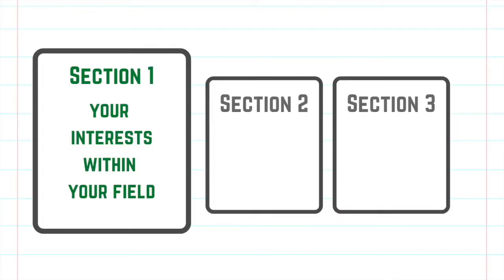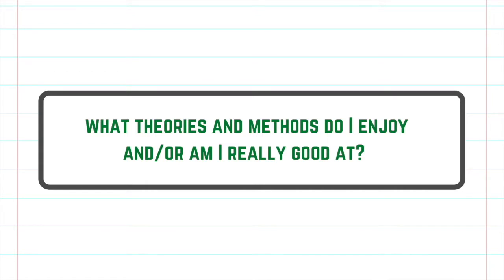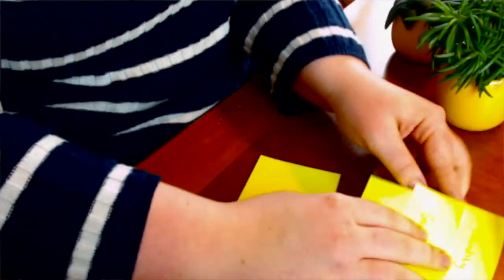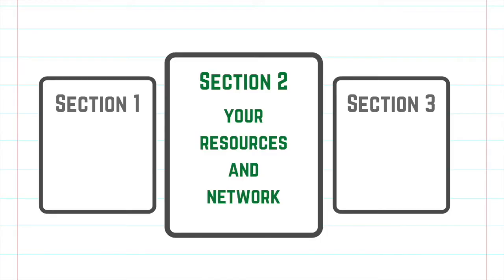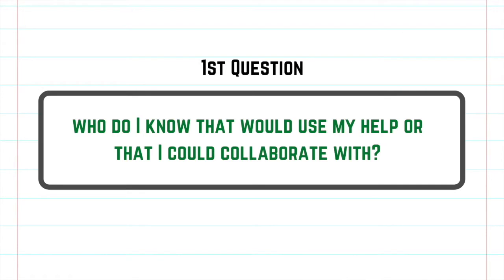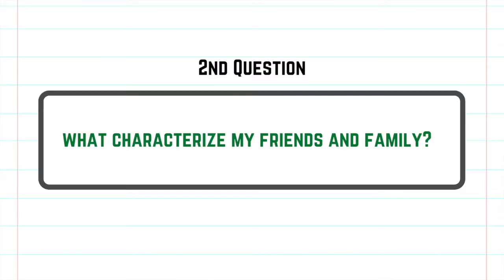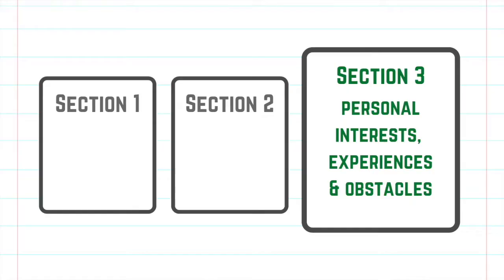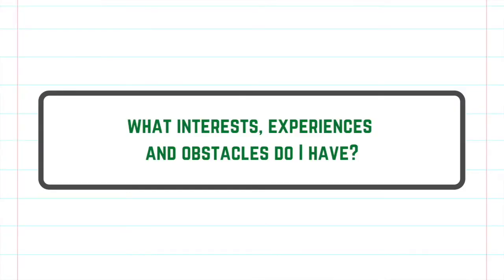HOW TO GET IDEAS FOR YOUR RESEARCH PROJECT: step 1 of finding a topic for your social sciences paper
✅ If you are about to embark on an bigger assignment in the social sciences but don’t know exactly want to research yet, then this video is for you! It is one of three videos that together will take you through the process of finding your research topic.

STEP 2: HOW TO CREATE VIABLE IDEAS FOR YOUR RESEARCH PROJECT: step 2 of finding a topic for social sciences

STEP 3: HOW TO FINALLY SETTLE ON A RESEARCH TOPIC: step 3 of finding a topic for your social sciences paper

FINDING YOUR RESEARCH TOPIC

If you are studying any program within the humanities, you know that the possibilities are just so many when it comes to finding a specific topic or field you want to research for any given assignment.

Personally, I did my Master’s in Experience Economy and just finding the overall subject for my thesis took me about 4 months so I wish I had been conscious of what I’m gonna share with you guys today, because that’s a long a** time to not know what you’re doing. Looking back at my own experience, I have found what has worked and what throws me off course.

In this whole process of figuring out a topic for your social sciences assignment, it is important to keep in mind that it is not a straight forward process that we can just do step-by-step. Rather it is an iterative process where you will switch between expanding the pool of options and narrowing it down.

🤓 This channel is created for students, qualitative researchers, people who work with or are interested in human insights. Whether you are looking for how to do qualitative analysis as well as research methods like semi-structured interviews and participant observation or you are here to get insights about user experience and social phenomena, I hope you find value in the videos. I am always open to new ideas and would love to hear from you - whether that be feedback or questions, I can help you with.

👩🏻‍🎓 I have a Bachelor degree in Anthropology and a Master degree in Experience Economy - both from Aarhus University, Denmark. I’m absolutely in love with the social sciences and humanities! I’m especially curious about how meanings are continuously created through our interactions with the world and how designs (services, products, processes) influence how we relate to ourselves and each other.